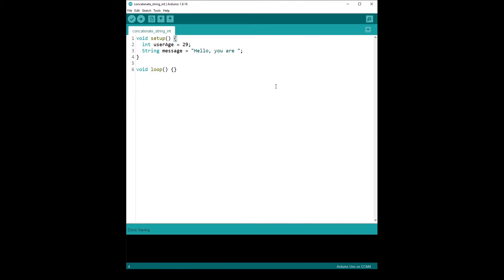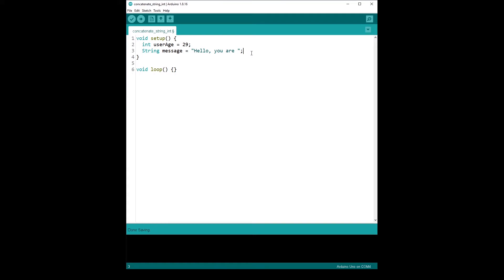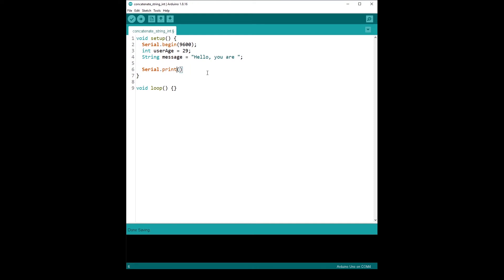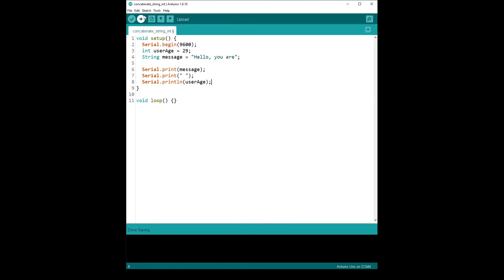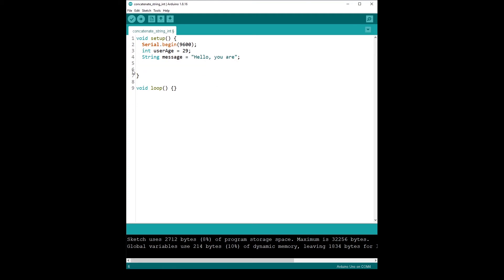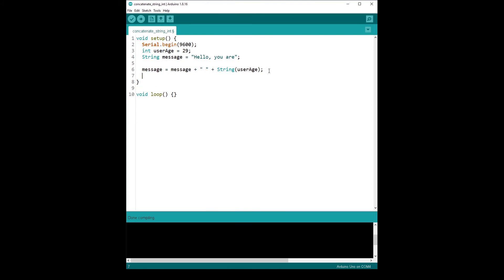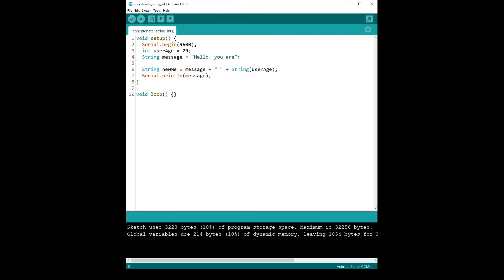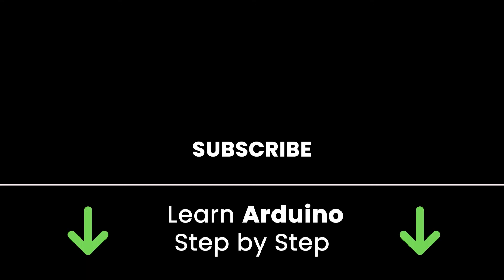Arduino - Concatenate String and Int (2 ways)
Learn how to concatenate an Arduino String with an integer without getting any error.

0:00 Intro
0:11 Concatenate with Serial.print()
1:51 Concatenate 2 Strings into a new String